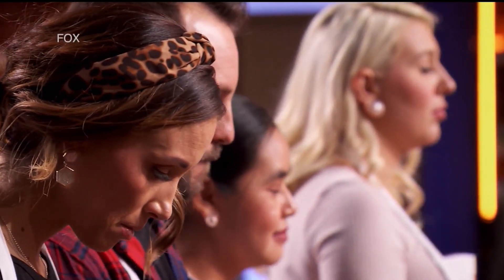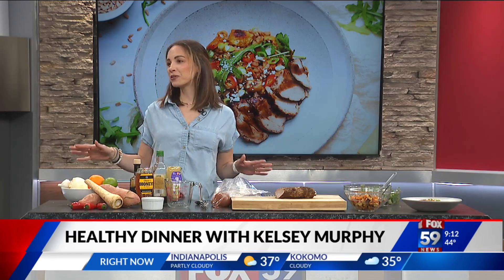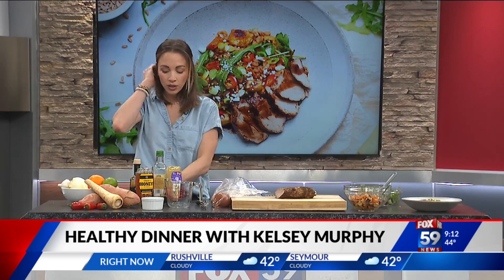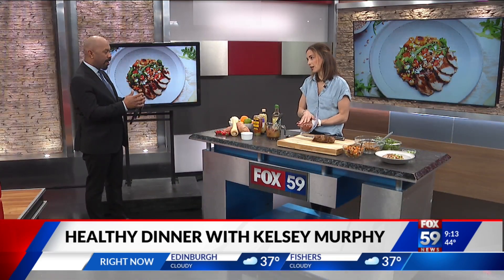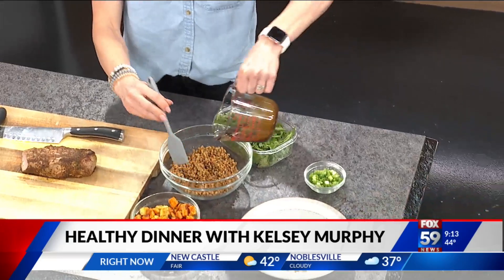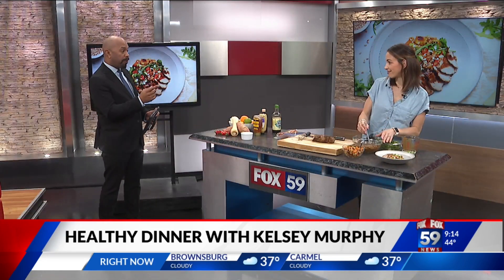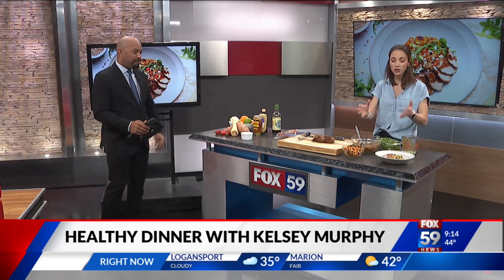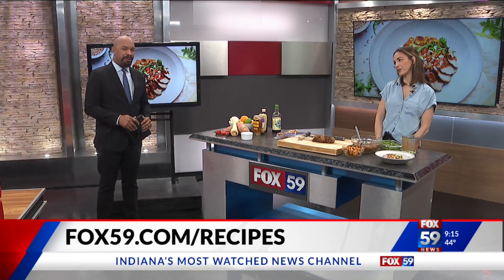HEALTHY DINNER WITH KELSEY MURPHY